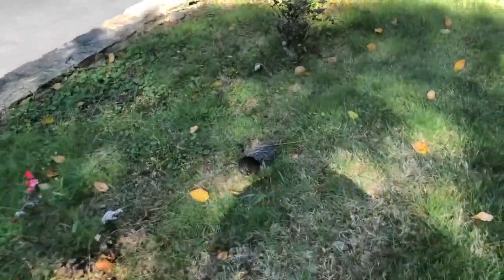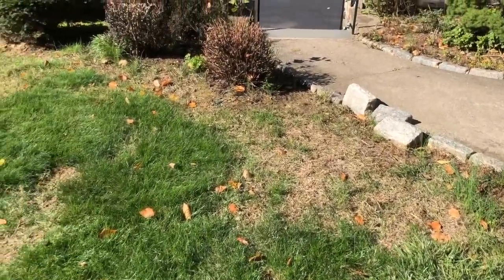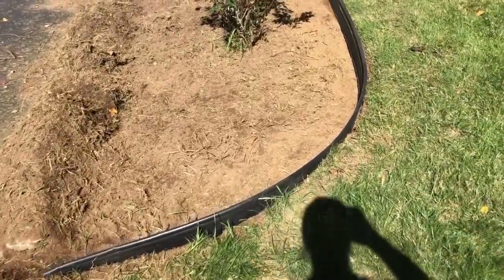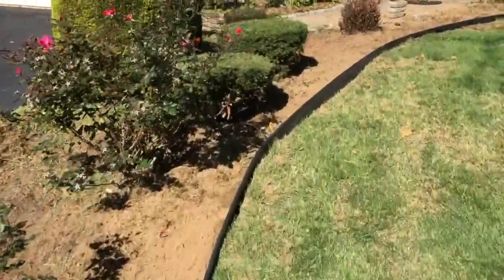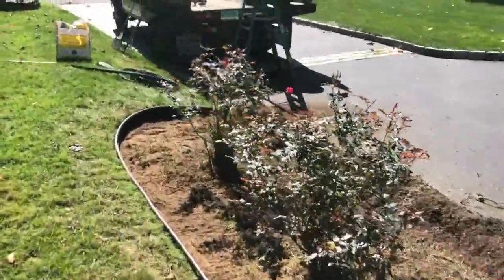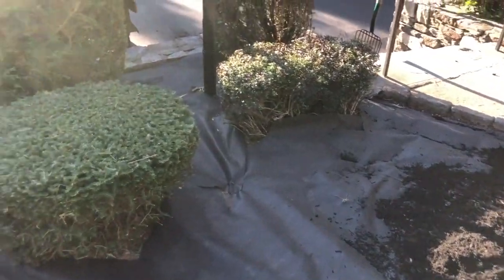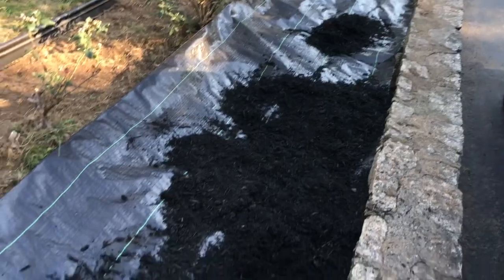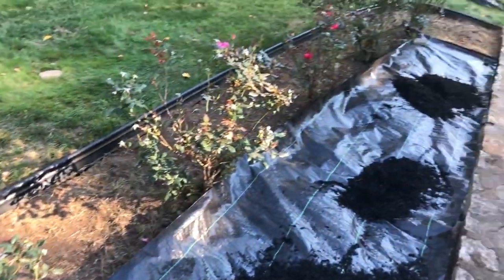LANDSCAPE BED EDGING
In this video we install new plastic edging , and create a bed around some preexisting roses .LANDSCAPE BED EDGING